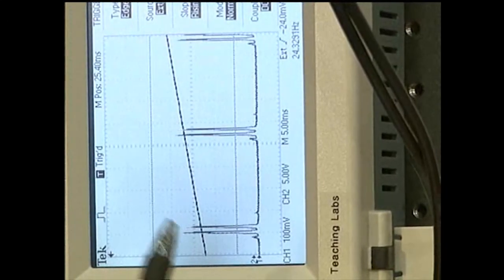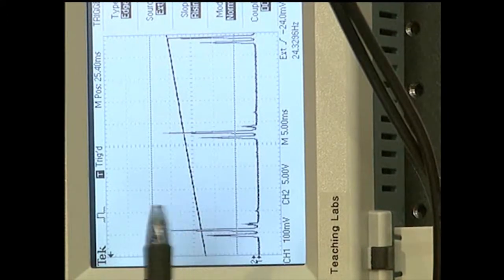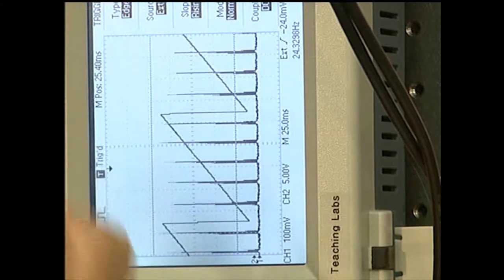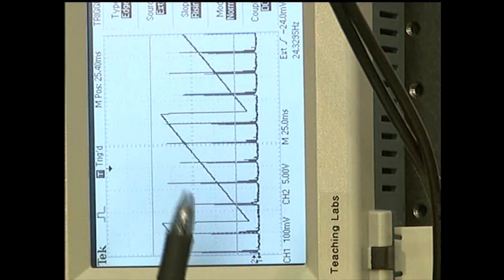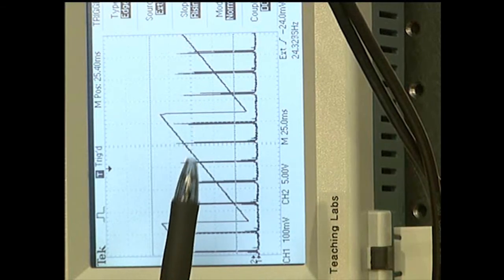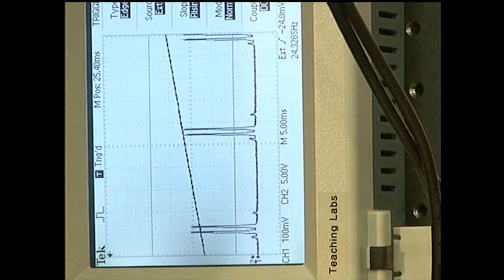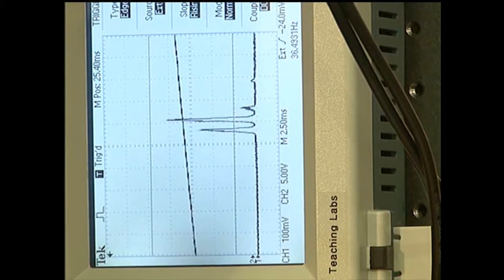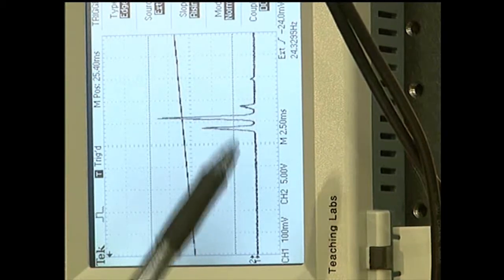opti505rec 5 FP demo 2017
Demonstration of a simple Fabry Perot Cavity using a HeNe laser source.